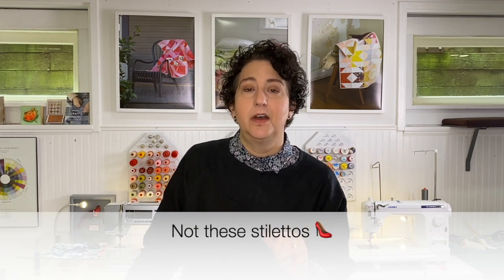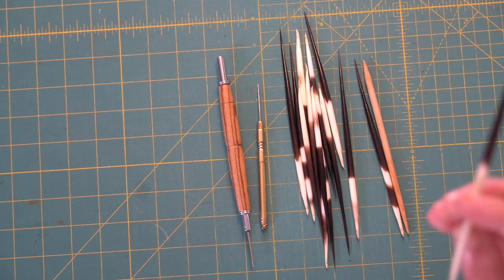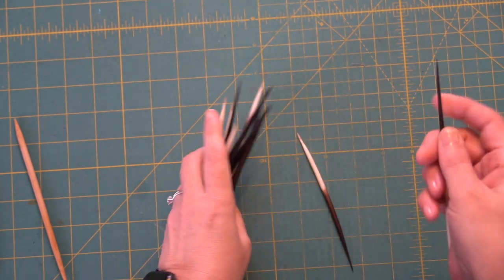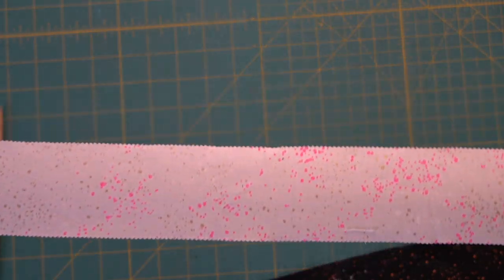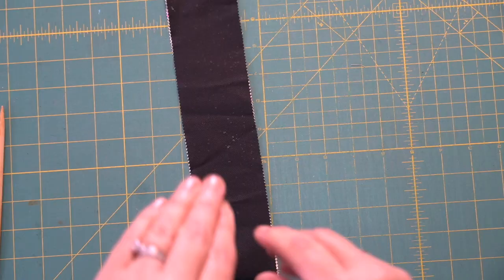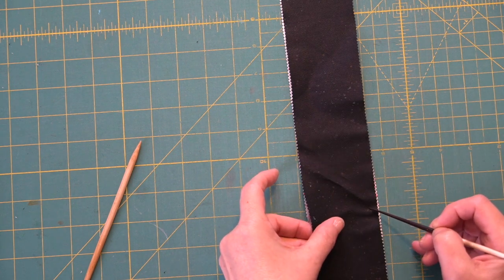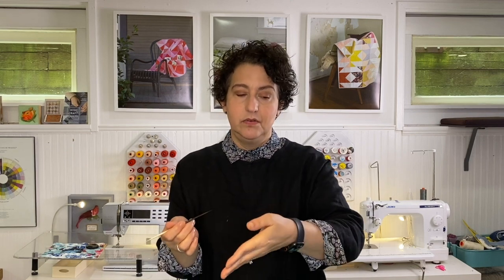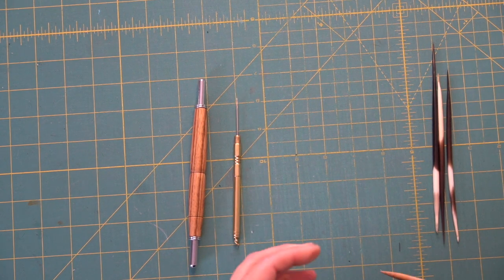What is a Sewing Stiletto? Q(uilting) & A Thursday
Today I'm talking one of my favorite sewing notions, and about 3 ways I use the handy little tool called a sewing stiletto. There are many different kinds, but you might be surprised to know what I use for a sewing stiletto.

Porcupine Quills
Not sure of the exact maker of my wooden seam ripper/stiletto tool, but here's some similar ones on
Brass Stiletto
Bamboo Stiletto